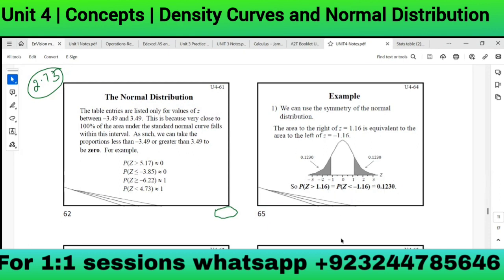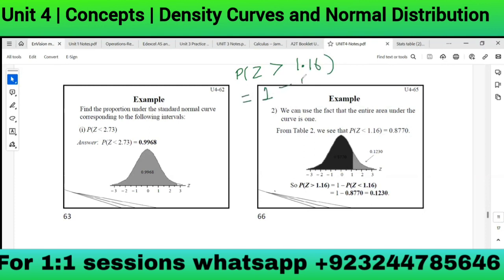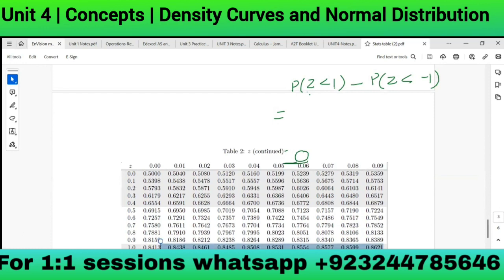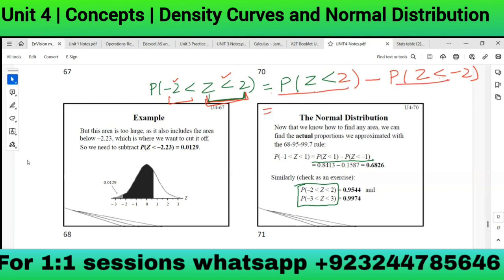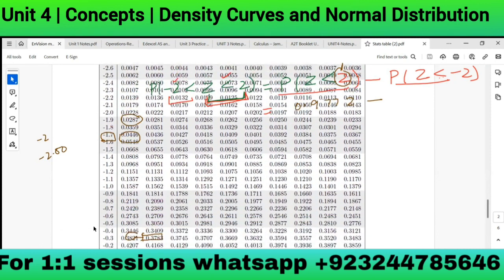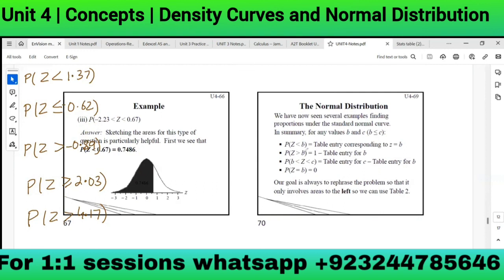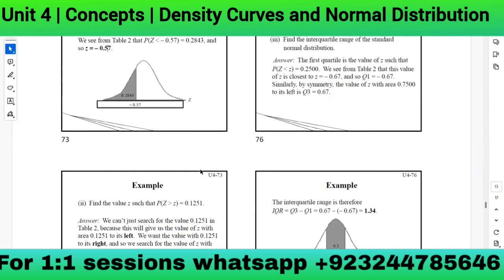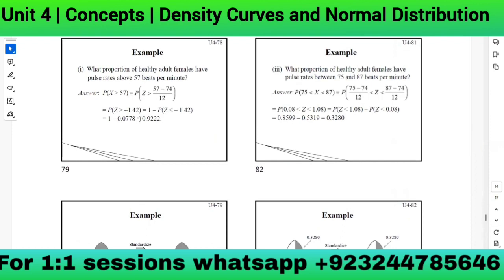Unit 4 | Concepts (Part 2) | Density curves and normal Distributions | Introductory Statistics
Here is the remaining part of "Unit 4 | Concepts (Part 1) | Density Curves and Normal Distribution," of Introductory Statistics (In case you missed it, watch now In this video, we discuss the remaining concepts of Unit 4, including examples of normal distribution, the Z-score formula, summary of normal distribution, and practice some questions related to the normal distribution. Moreover, we also practice some examples and questions to better understand the topics.
Chapters:
0:00 Example of Normal Distribution
8:30 Summary of Normal Distribution
24:40 Questions
36:00 Normal Distribution Z-score Formula